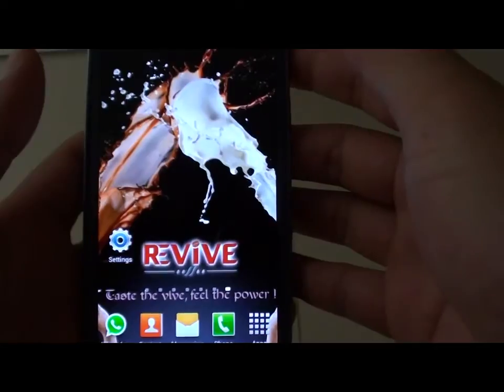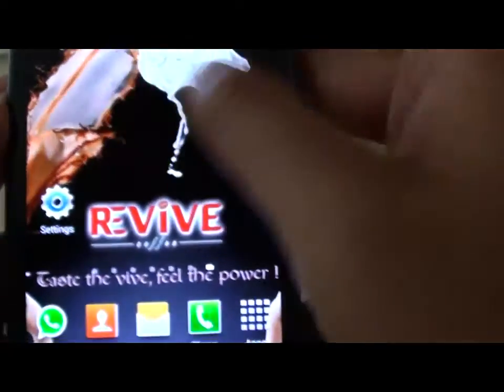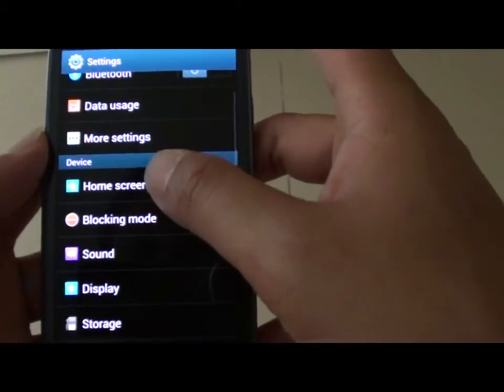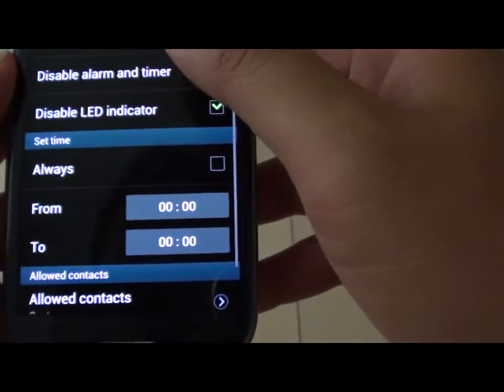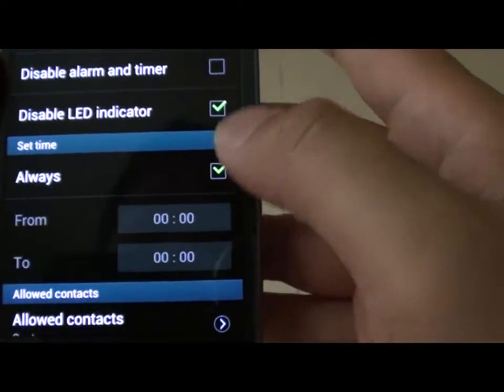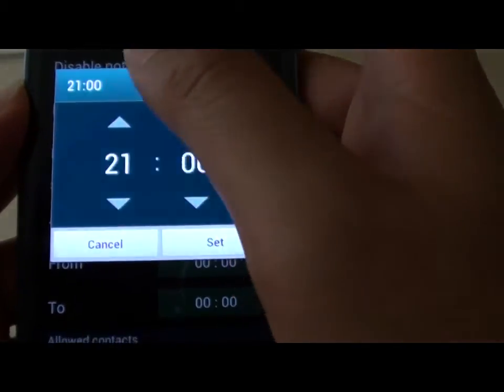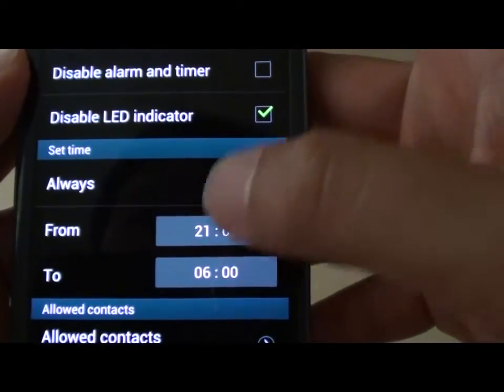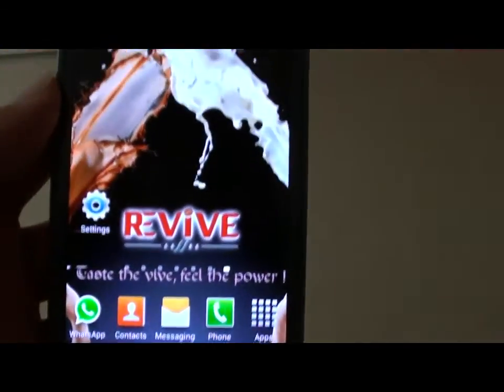Samsung Galaxy S3: How to Block Incoming Calls Between a Specified Time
Learn how to blocking an incoming phone calls between a specify times. Let's say you go to sleep between 9pm and 6am in the morning, and during this time you don't want anyone to disturb you, so you could tell your Galaxy S3 to  block any incoming call.